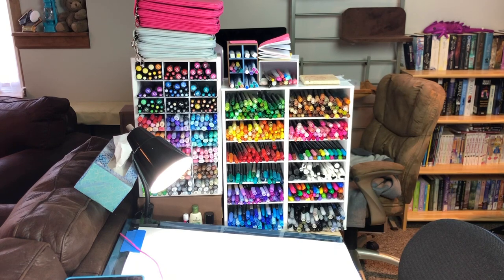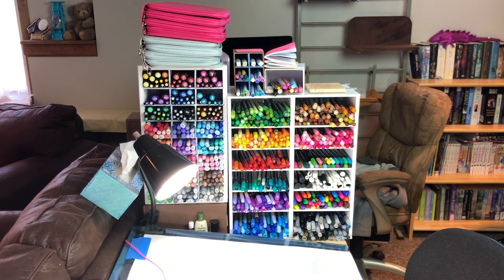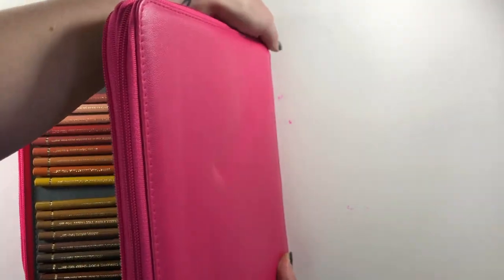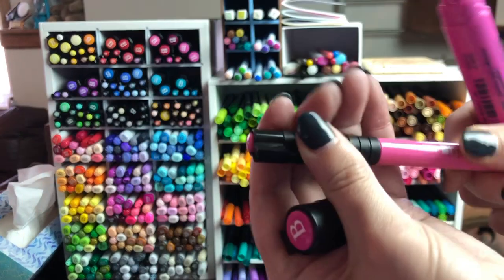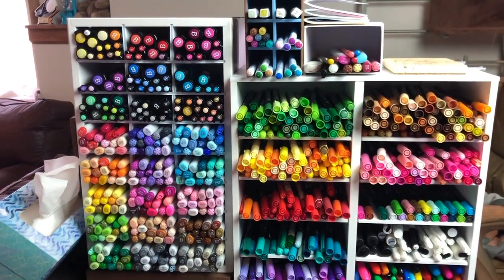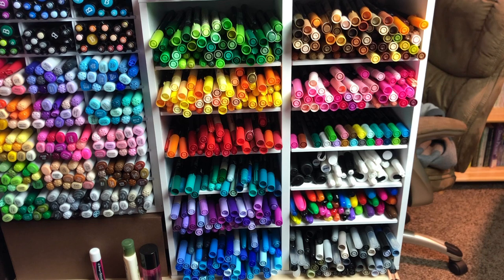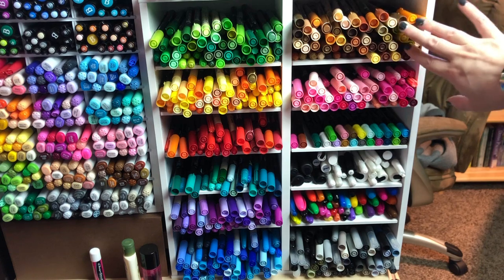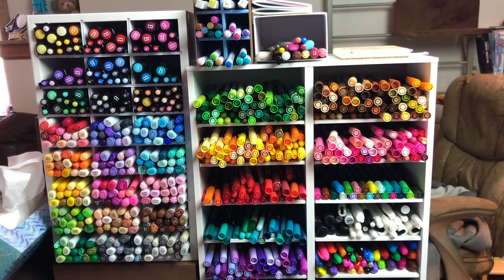My Coloring Supplies & Storage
I've updated my coloring book supplies and storage. Let me know what you think!

- Staedtler Triplus Fineliner
- Staedtler Triplus color Fibertip
- Staedtler Marsgraphic Duo Brush Markers
- Faber Castell PITT Artist Pen Brush
- Faber Castell PITT Artist Pen Big Brush
- Faber Castell Polychromos
- Faber Castell Goldfaber
- Tombow Dual Brush Pen Art Markers
- Tombow Irojiten Colored Pencils
- COPIC Original
- COPIC Ciao
- COPIC Sketch
- POSCA Pens
- Classic Gelly Roll Pens
- Soufflé Gelly Roll Pens
- Glaze Gelly Roll Pens
- Chackola Marker
- Sharpie Paint Pen
- Sharpie Brush Pen
- Crayola Blendables
- Kurecolor
- Zig

~*~ Featured Shoutout ~*~
Teresa Couch

- Be active in the community

Send Stuff?
April Sarah
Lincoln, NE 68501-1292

*Please note that I reserve the right to review any unsolicited items at my own discretion.

Interest in what I use and what I'm showing?

Stalk Me?